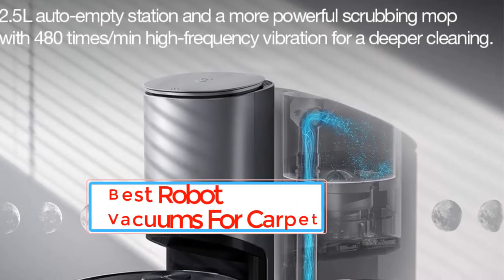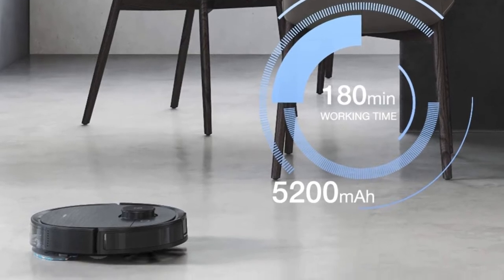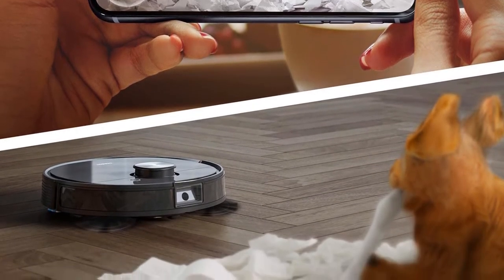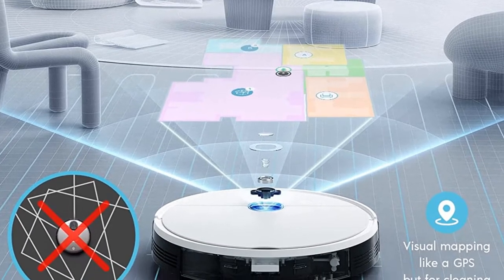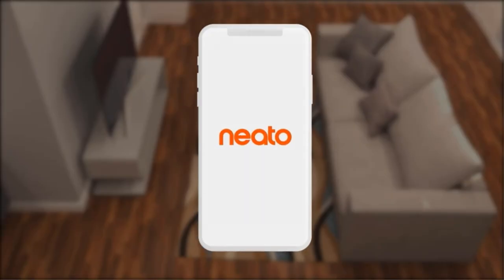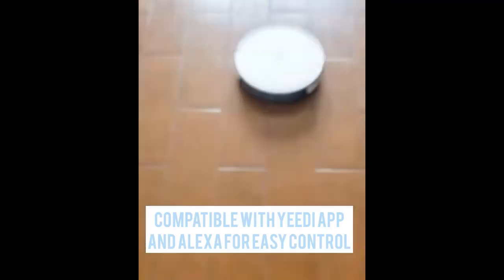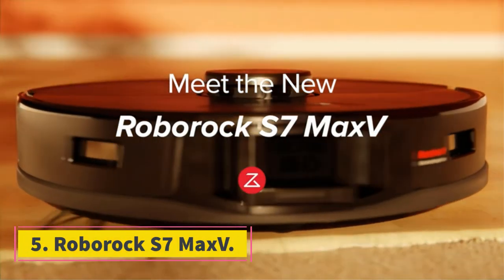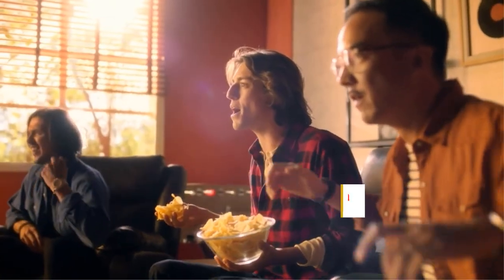✅Best Robot Vacuums For Carpet 2022-Top 5 Robot Vacuums Review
1. Ecovacs DEEBOT OZMO T8 AIVI

2. yeedi vac station.

3. Neato D8.

4. yeedi K650.

5. Roborock S7 MaxV.

Which brand of robot vacuum is the best?
Is it worth getting a robot vacuum?
What is the best robot vacuum with mapping?
Which robotic vacuum is better a shark or a Roomba?
Is there something better than Roomba?
Which robot vacuum is the most powerful?
How do I choose a robot vacuum?
How long do robot vacuums last?
Should I run my robot vacuum every day?
Should I leave my robot vacuum plugged in all the time?
Do robot vacuums detect poop?

Others Video
Best Activity Trackers For Dogs-Top Gps Dog Tracker

      owners.